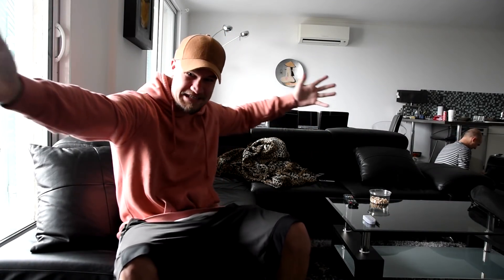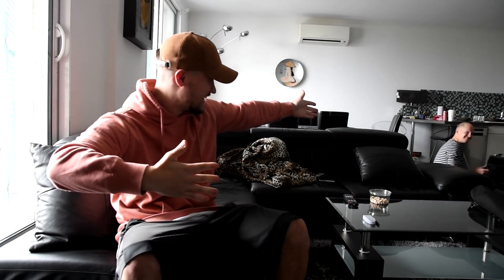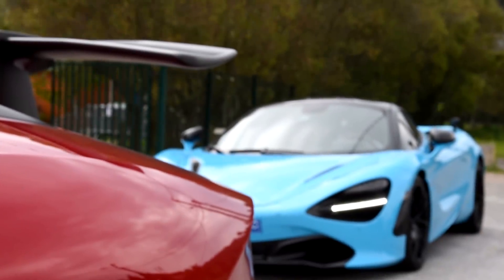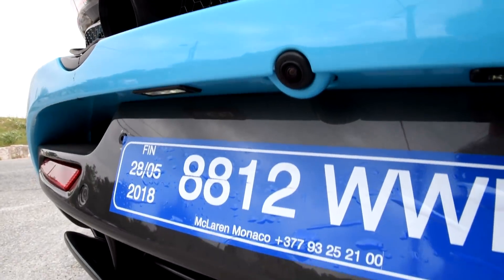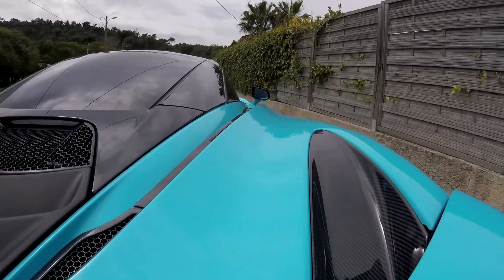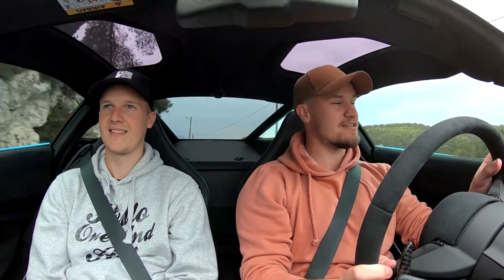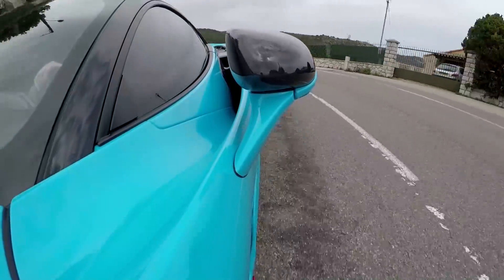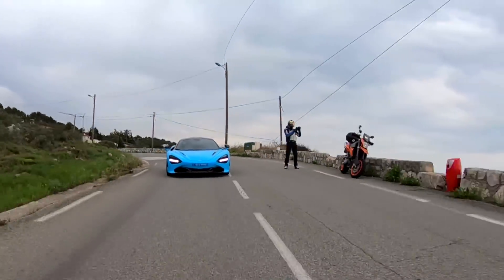DRIVING THE BEST SPECCED MCLAREN 720S!!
The COOLEST looking McLaren 720s to be built?! I get the opportunity of driving it and I learn that I actually like it!!

**SOL CLOTHING**